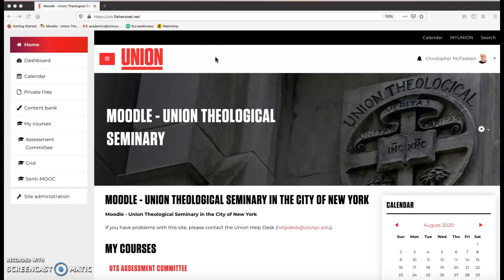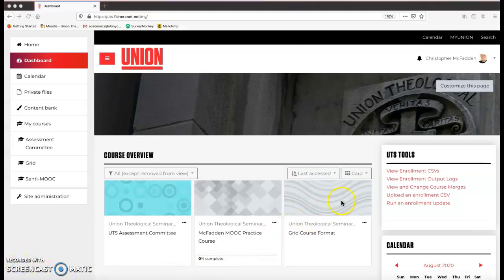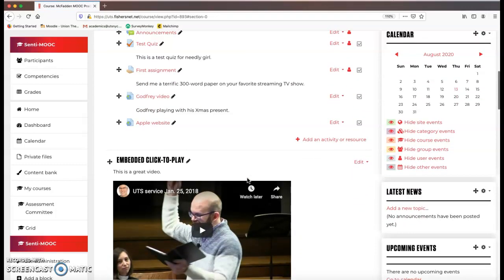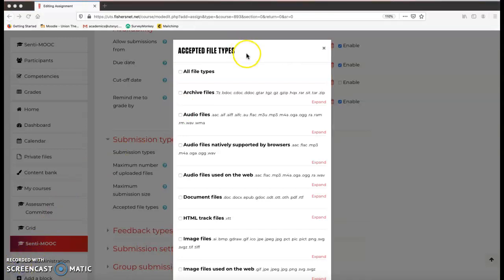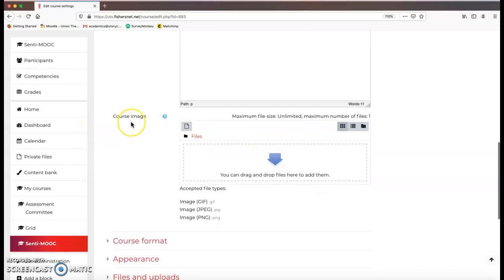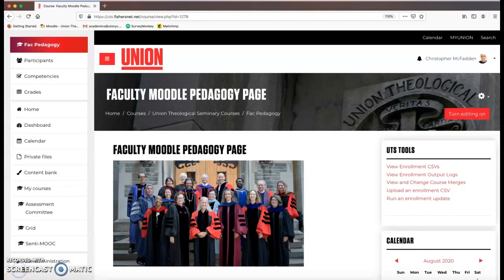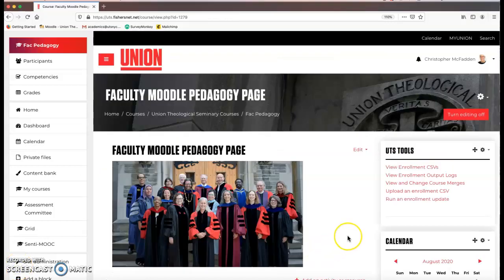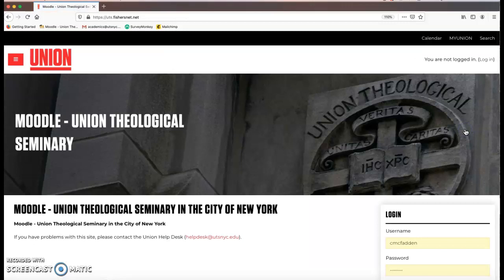Differences: Old & New Moodle